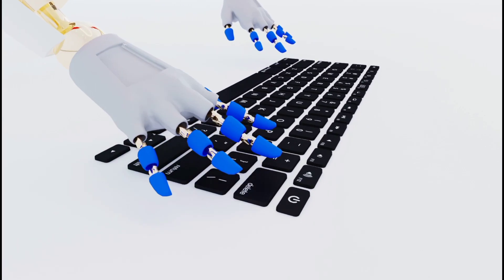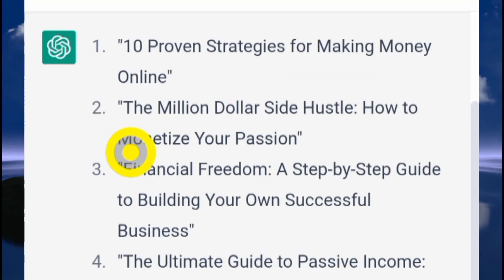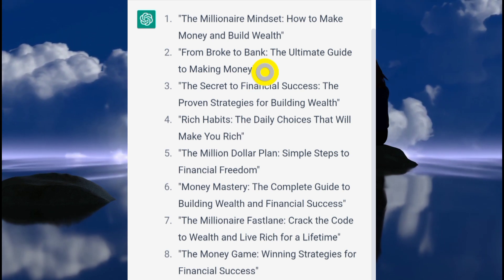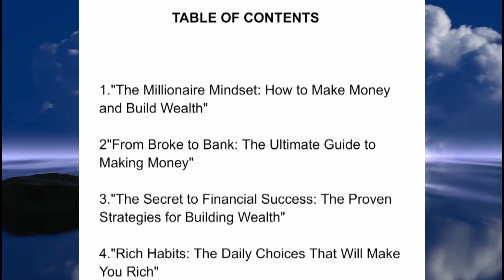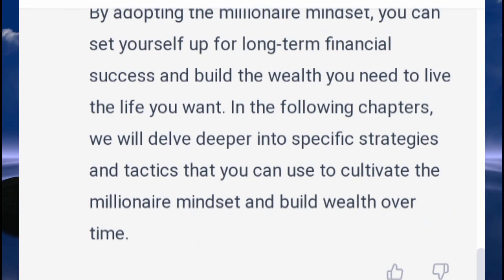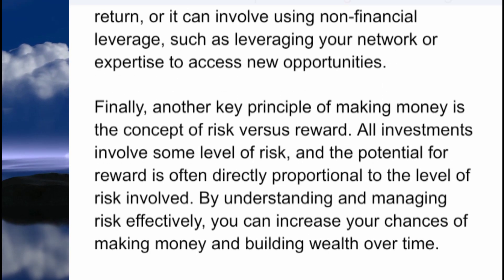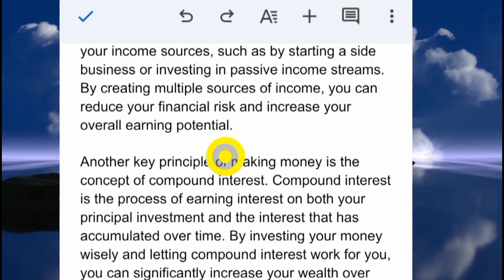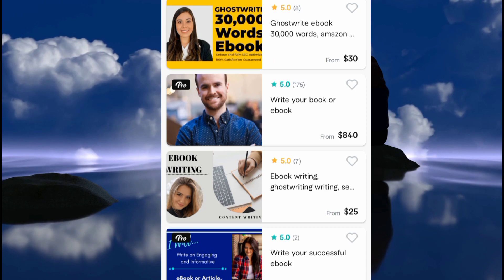How To Write a Book From Scratch With CHATGPT For AMAZON KDP: Openai ChatGPT+ kdp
In this video we showed how Openai's new software ChatGPT can be used to write any book from scratch for Amazon Kindle direct publishing or kdp

We outlined a step by step guide and tricks that can help you get the best content for your ebook from ChatGPT.

This is the easiest way to make money online with Amazon kdp as the chatbot eliminates the stress of writing the content yourself.

LEGAL